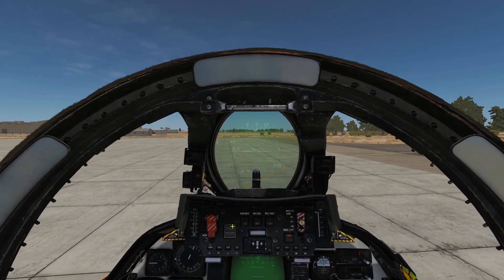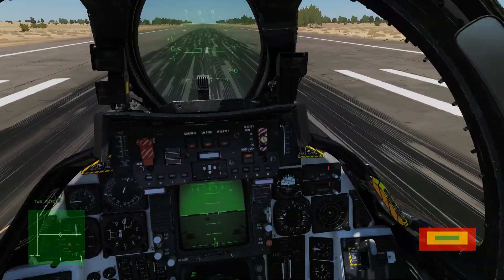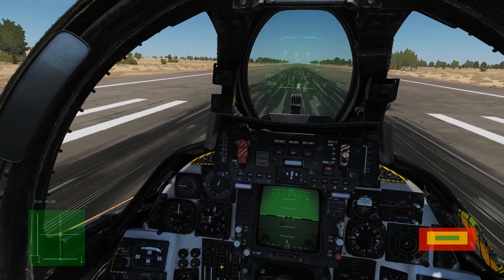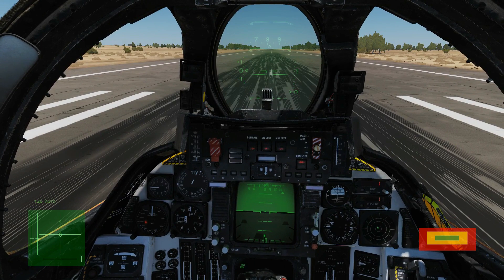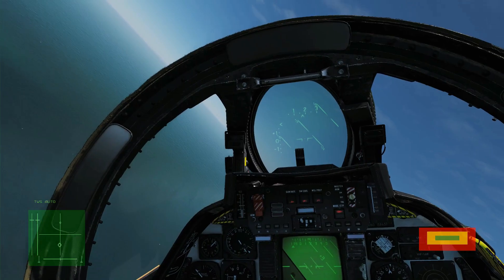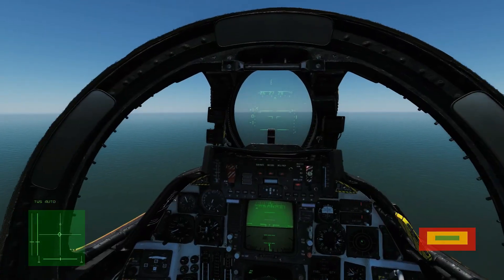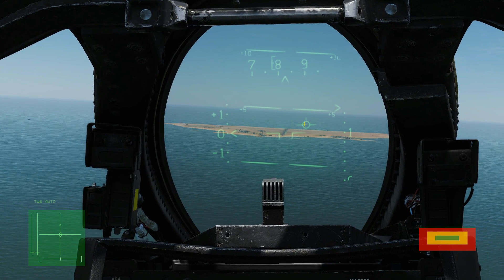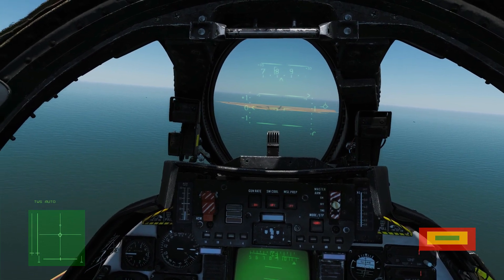F-14B Tomcat: Airfield Taxi, Takeoff & VFR Landing Tutorial | DCS WORLD